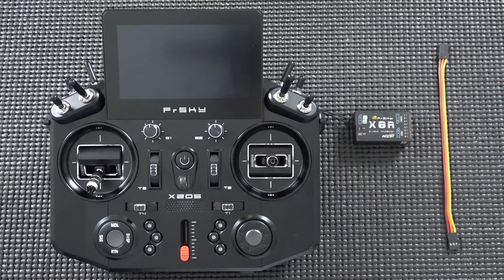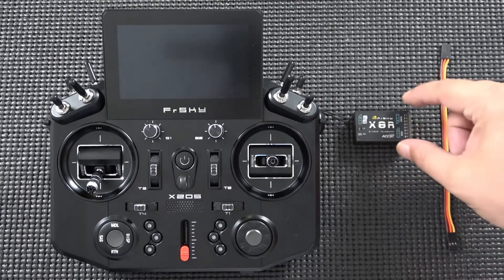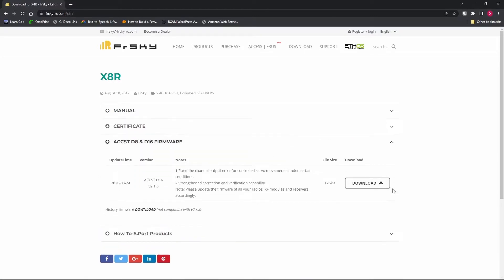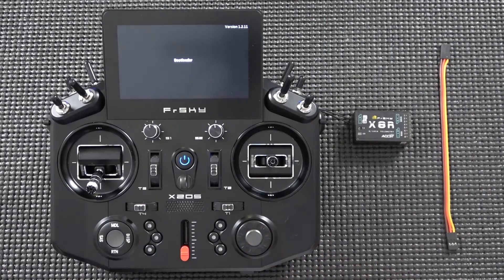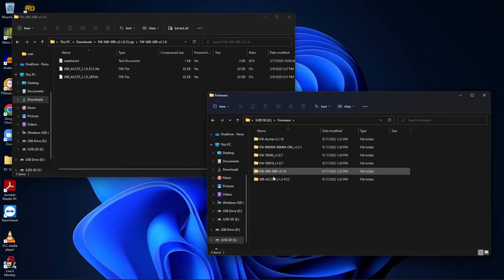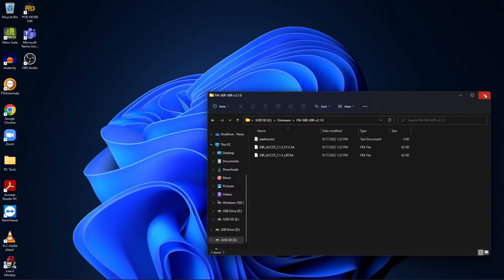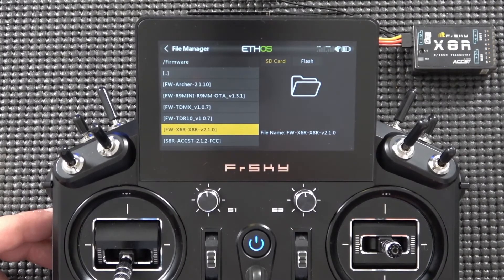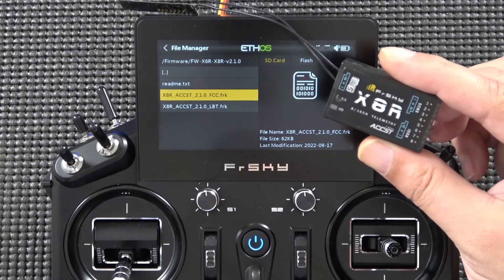FrSky ETHOS Tips - Updating an ACCST D16 Receiver to v2.x Firmware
Thanks for tuning in to The RC Air Marshall YouTube Channel!

In this video we'll be looking at how to perform the v2.x firware update on ACCST D16 Receivers using an FrSky Tandem series transmitter running ETHOS.

*** PRODUCT LINKS ***

For some of the best selection of FrSky Fixed Wing components, visit Aloft Hobbies!

*** RC AIR MARSHALL CHANNEL MEMBERSHIPS ***

If you like what you see, please consider becoming a member of The RC Air Marshall YouTube community! For as low as $1.99 per month you can enjoy exclusive perks including special members only videos, weekly Virtual Fly-Ins, Special emoji's that can be used during premieres and live shows, and members only discounts on The RC Air Marshall TeeSpring Store!

If you would prefer to make a contribution via PayPal, you can do so here:

*** AIR MARSHALL MONDAY'S ***

Be sure to join us every Monday night at 8PM Eastern for our Live YouTube broadcast "Air Marshall Monday's" - We answer your questions live, and discuss everything RC!

*** VIRTUAL FLY-IN ***

On the first Monday of every month, we host a LIVE Virtual Fly-In using RealFlight 9.5. We typically hold contests, and put a $25 gift certificate up for grabs! All contributions to the channel made on a virtual Fly-In Night will go to the winner of the Fly-In Contest in a winner take all format! Always fun! See you there!

*** SOCIAL MEDIA ***